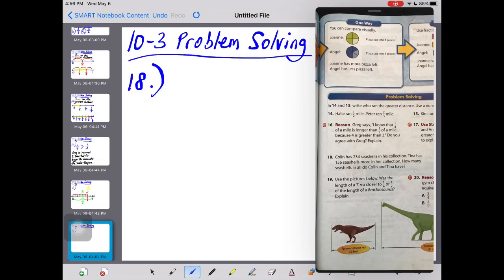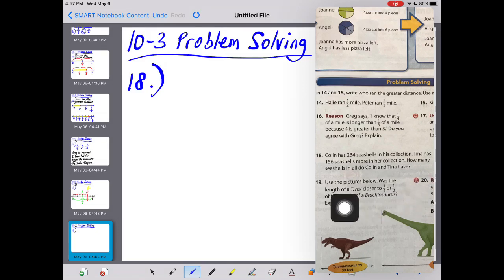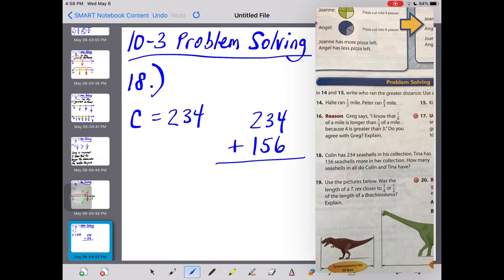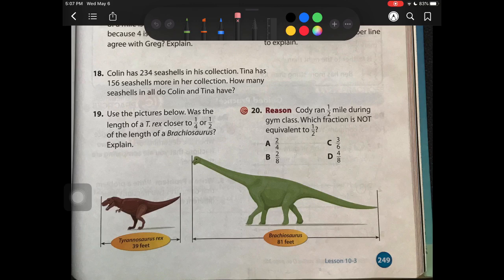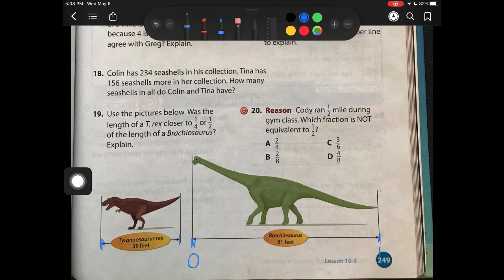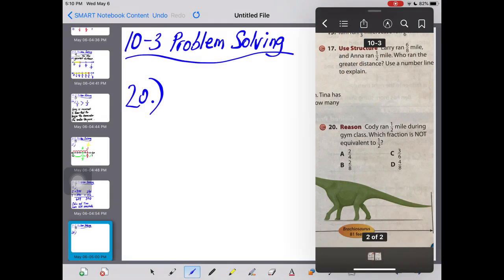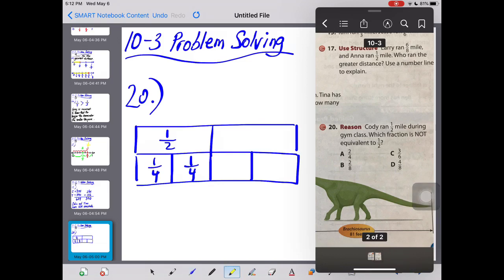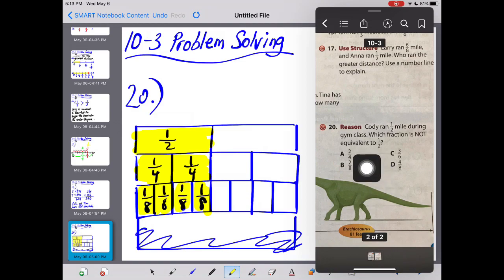10-3 (Part 2) Problem Solving